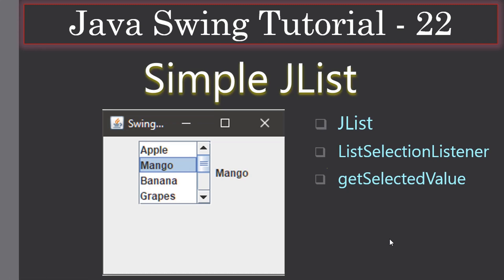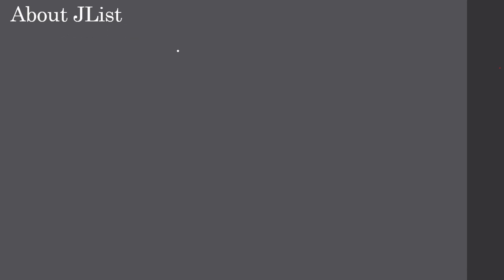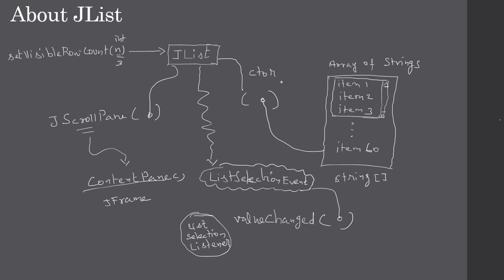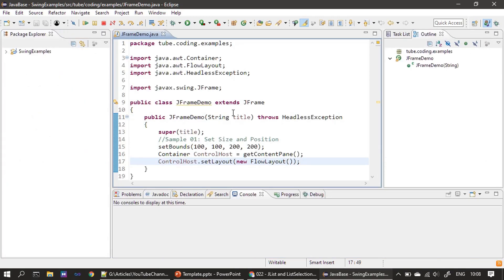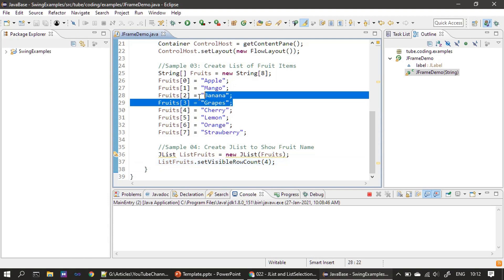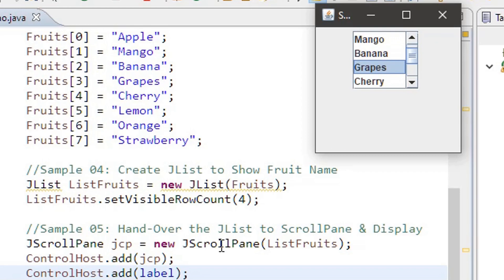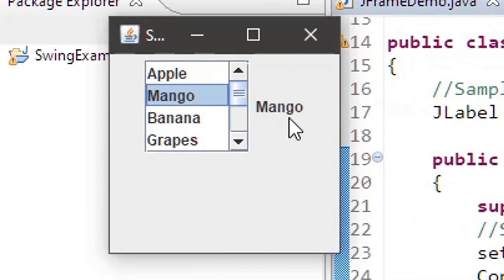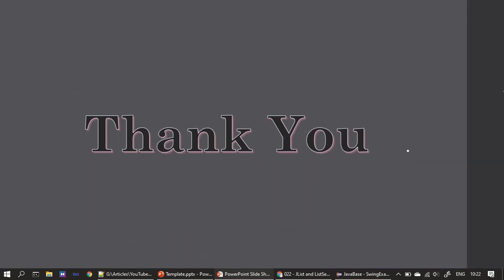JList and ListSelectionListener | Java Swing Tutorial #22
In this JList Swing Tutorial, we will create a simple JList using an Array of Strings. We will also see how to Handle the JList Event to handle ListSelectionEvent and report what item is selected by the user.